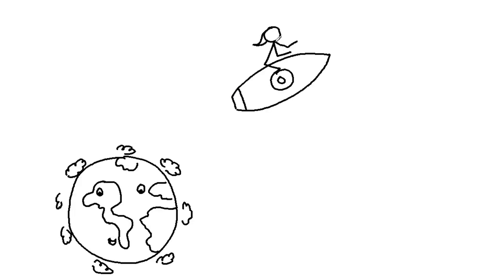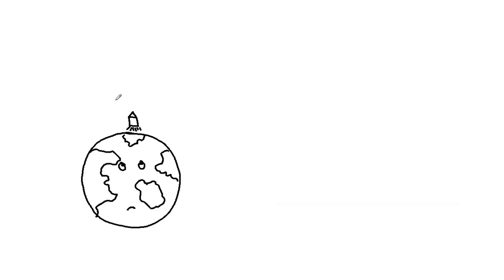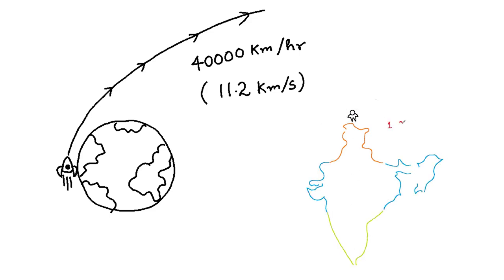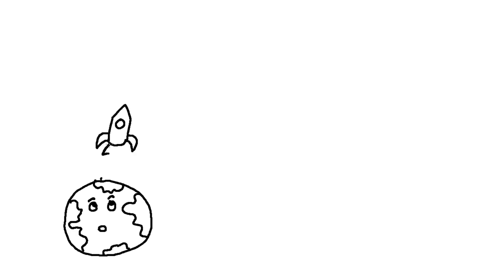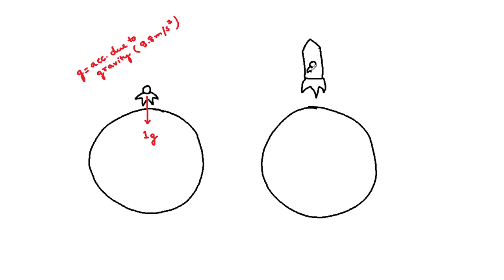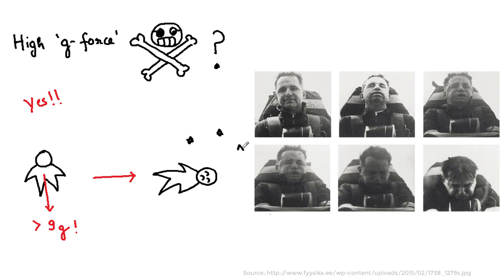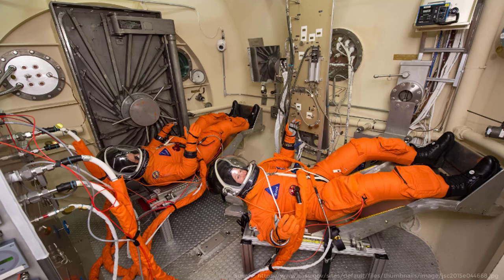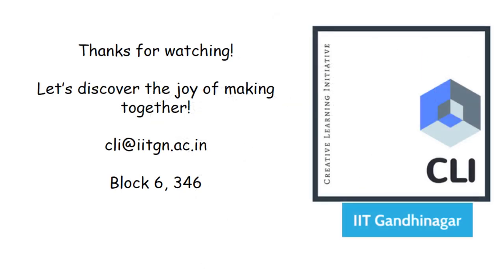Dangers of Space Travel without Spacesuit! | Part 1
Have you ever wondered what will happen if you plan to go to space without wearing a space suit? For astronauts, space suits form an integral part of their space travel. It protects them from many dangers that they might face. What really are the dangers that you are likely to face if you plan to go for a space visit and how does your space suit protect you?

This work is supported by Union Bank Social Foundation and KVS (Kendriya Vidyalaya Sangathan).
To learn more, start  googling with the following keywords:
Spacesuit, escape velocity, gravity, g-LOC, 3g acceleration of manned rocket, pressure suit, Advance Crew Escape System Pressure Suit

Special Thanks to Procheta Mallik and Tanmay Bunkar for their valuable feedback!